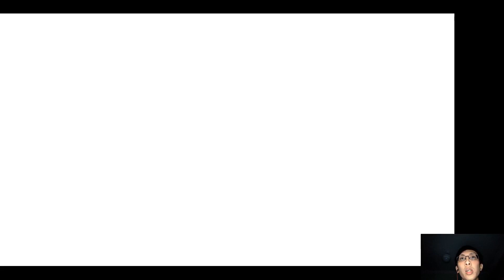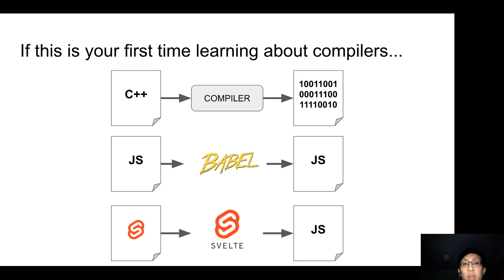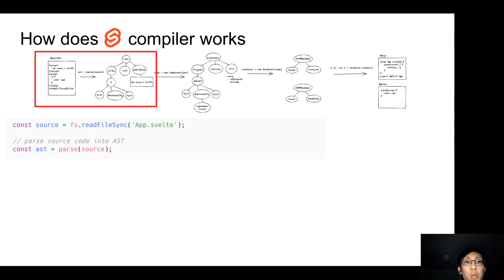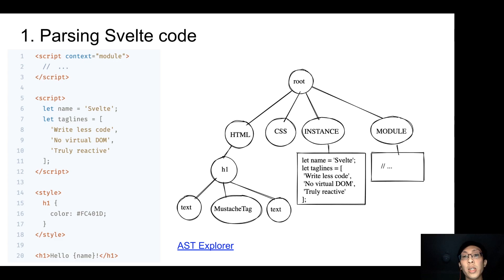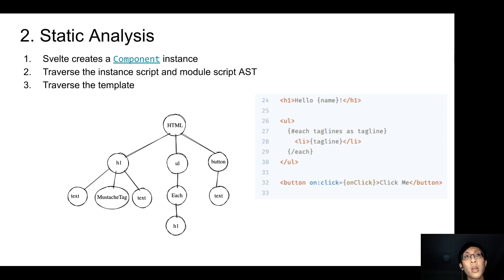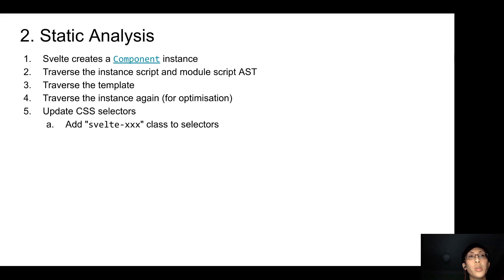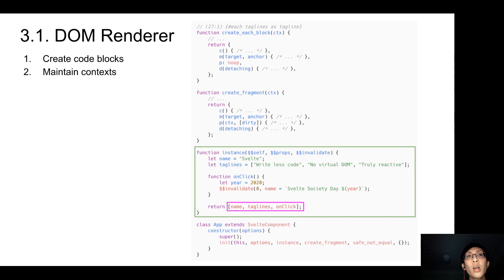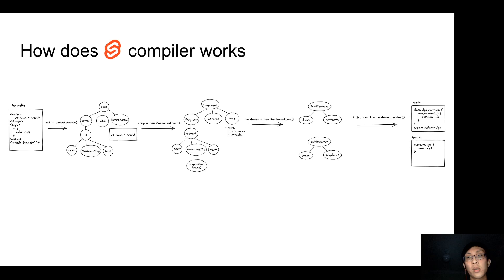Svelte Society Day 2020 - Tan Li Hau: The Svelte Compiler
Have you ever wonder how does the Svelte compilation process works? Have you ever feeling curious and want to read Svelte source code but does not know where to start? This talk will give you an overview of the Svelte compilation process, from parsing the source code, analyse the code to generating final JavaScript code. At the end of the talk, you will get a deeper understanding of the Svelte compilation process.